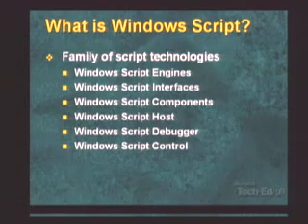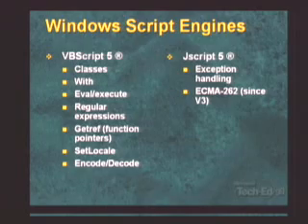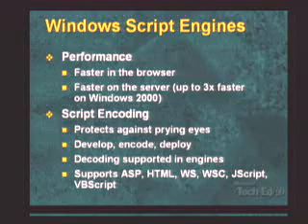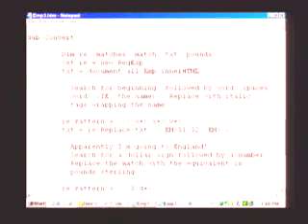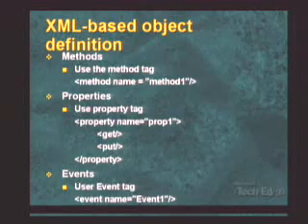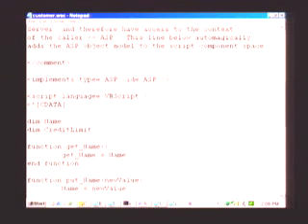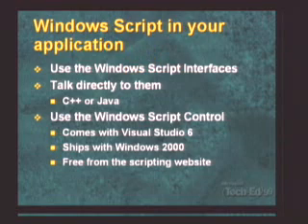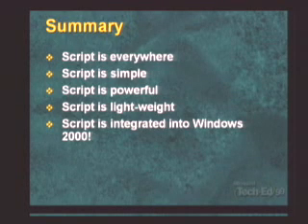TechEd 1999 - Windows Script for Developers - Andrew Clinick - 1999/05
Event: TechEd 1999
Title: Windows Script for Developers
Speaker: Andrew Clinick
Date: 1999/05

ID:12-302